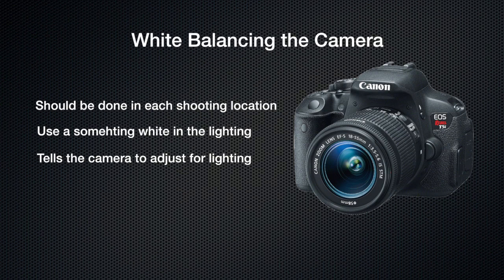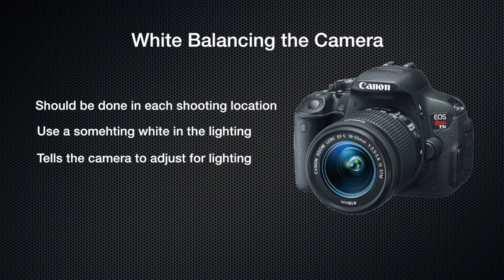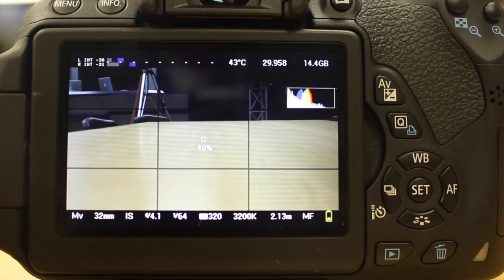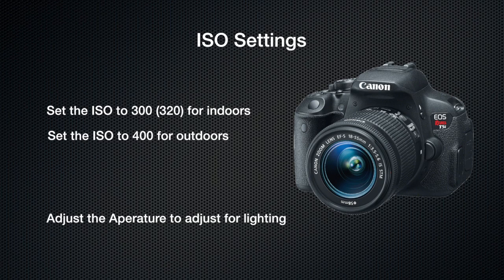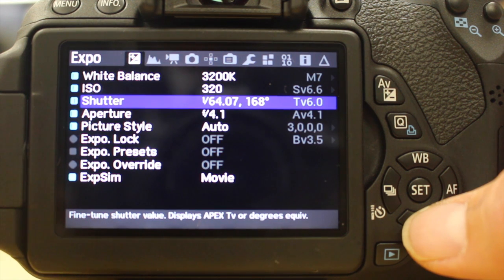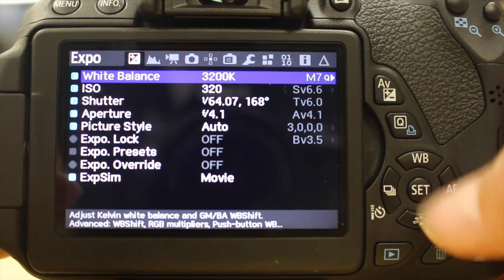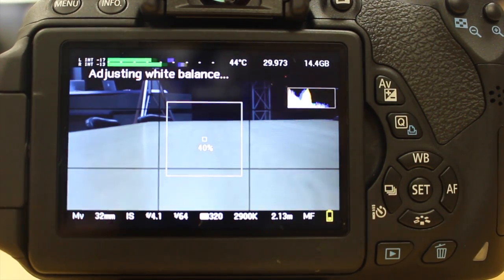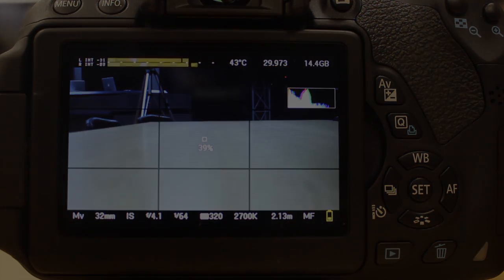Magic Lantern White Balance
How to white balance a Canon T5i camera using Magic Lantern